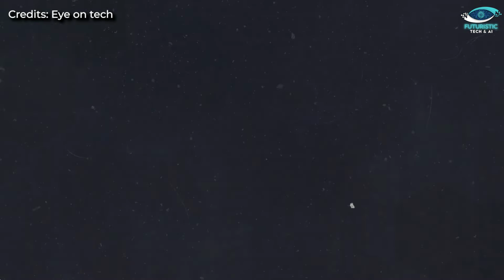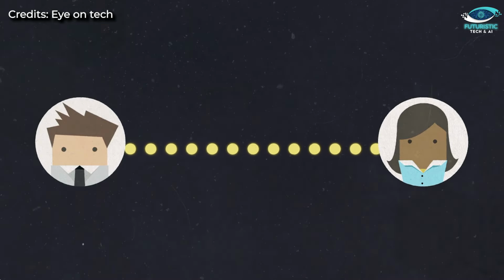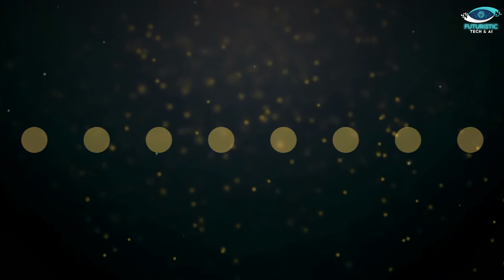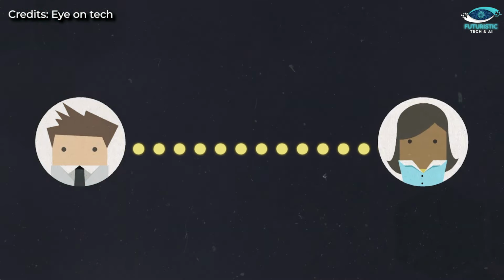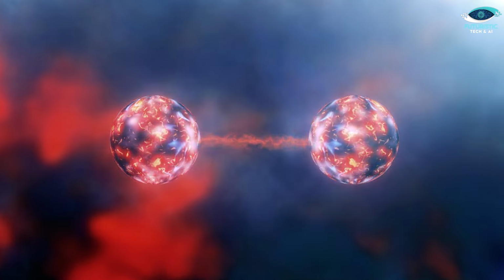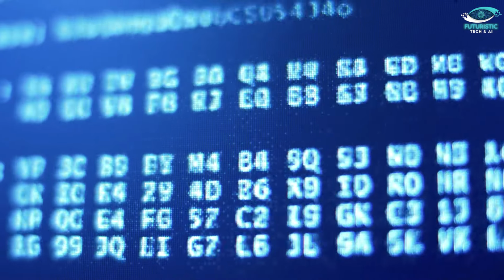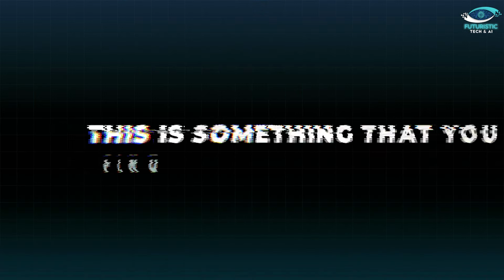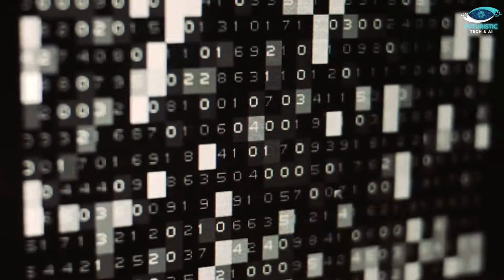Understanding Quantum Cryptography | Can Quantum Cryptography Make Hacking Obsolete?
Forget complex math! Unlock the secrets of Quantum Cryptography and discover how it revolutionizes data security using the bizarre laws of quantum mechanics.  Learn how it works, why it's potentially unbreakable, and if it can truly make hacking obsolete.

Chapters:
00:00 Introduction
00:50 How Does Quantum Cryptography Work?
02:27 What happens if there is an Eavesdropper?
03:17 Future of Quantum Cryptography
03:57 Outro

About Video:
This video explores Quantum Cryptography, a revolutionary approach to data security that leverages the strange laws of quantum mechanics.

Unlike traditional cryptography relying on complex math, Quantum Cryptography uses qubits, particles with unique properties. These qubits, often photons, are transmitted between parties (like Alice and Bob) wanting to share a secret key.

The key's security lies in the fact that observing a qubit changes its state, making it easily detectable if an eavesdropper tries to intercept the communication.

Quantum Cryptography offers several advantages:

Unbreakable encryption: Based on physics, not complex math, making it potentially unbreakable by current and even future computers.
Tamper detection: Any attempt to intercept data instantly alerts the sender and receiver.
Versatility: Compatible with existing encryption methods for enhanced security.
While still in its early stages, Quantum Cryptography holds immense promise for the future of cybersecurity, potentially offering unbreakable codes and revolutionizing data protection.

Channel Description:
On "Futuristic Tech and AI" we provide you educational and inspirational content on futuristic technology and artificial intelligence. The content of the channel related to the following keywords:

So, if you are interested in any of these, do SUBCSCRIBE to our channel and hit the BELL icon so you don't miss any video related to your topic of interest.